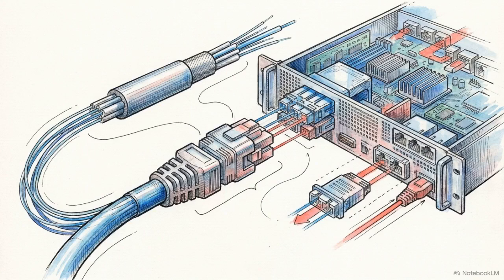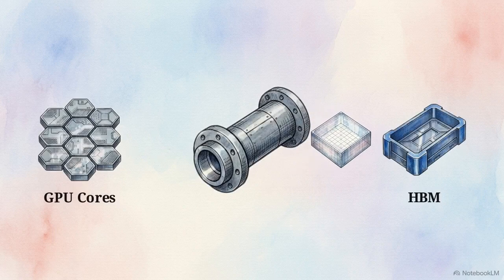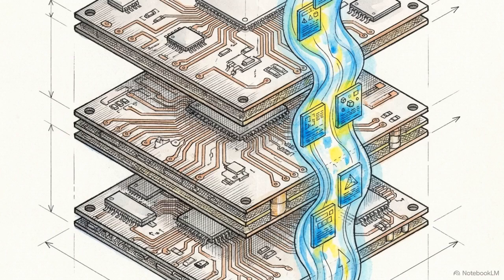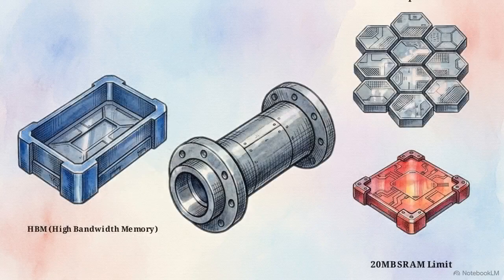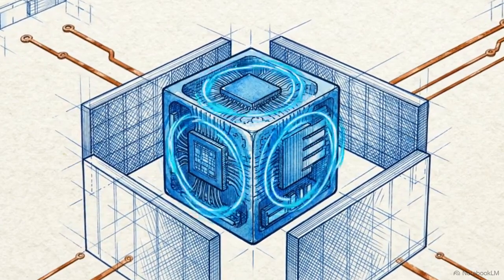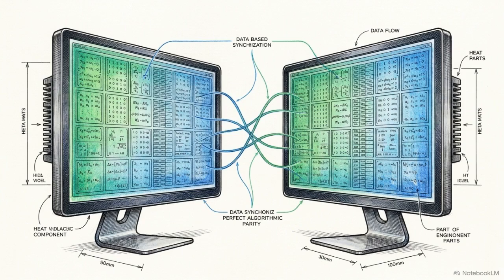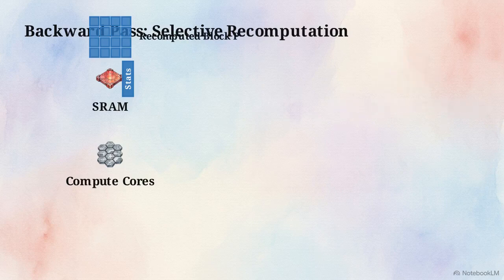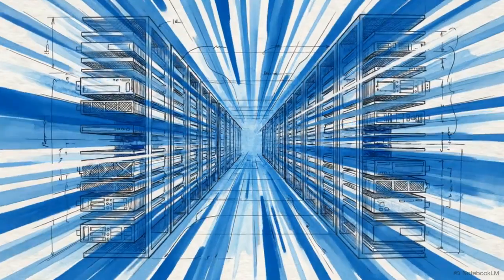FlashAttention: Fast and Memory-Efficient Exact Attention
FlashAttention revolutionized Transformer training and inference by making exact attention fast and memory-efficient. By solving the memory bandwidth bottleneck, it enabled modern LLMs to scale context windows from thousands to millions of tokens.

This video breaks down the hardware-aware algorithmic innovations behind FlashAttention. We analyze the GPU memory hierarchy gap between High Bandwidth Memory (HBM) and Static RAM (SRAM), and show how FlashAttention fuses matrix operations into a single kernel to avoid materializing massive intermediate attention matrices.

In this video:
* The Memory Wall and standard quadratic attention bottlenecks.
* GPU memory hierarchy: HBM bandwidth vs fast SRAM caches.
* IO-Awareness and operator fusion in low-level CUDA kernels.
* Tiling strategies and incremental Online Softmax rescaling.
* Selective recomputation during backward passes without memory blowup.
* Mathematical exactness vs approximate sparse attention methods.
* Impact on long-context models (FlashAttention-2 & FlashDecoding).

This breakdown is for ML engineers, system architects, and researchers optimizing Transformer architectures and kernel performance.

Source: Tri Dao et al., "FlashAttention: Fast and Memory-Efficient Exact Attention with IO-Awareness," NeurIPS 2022.